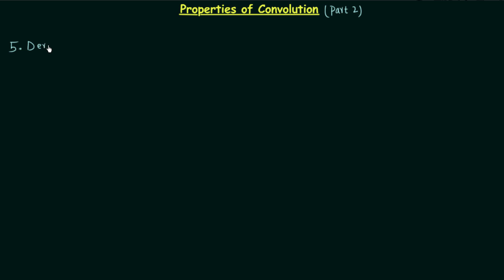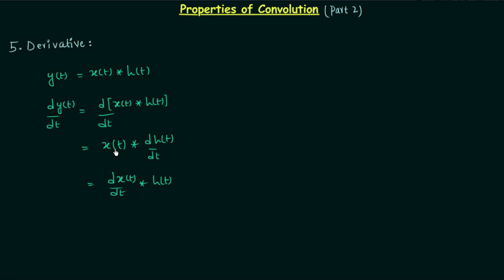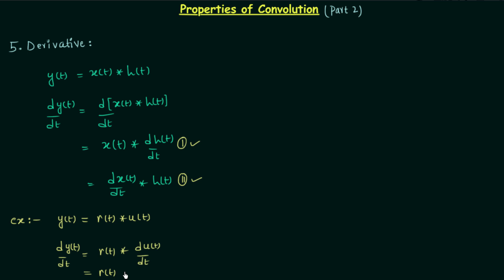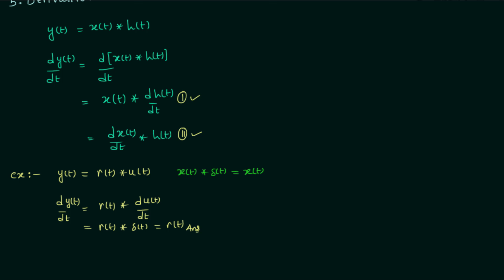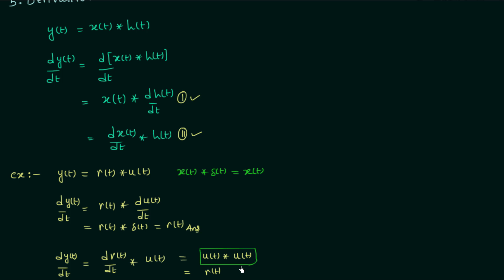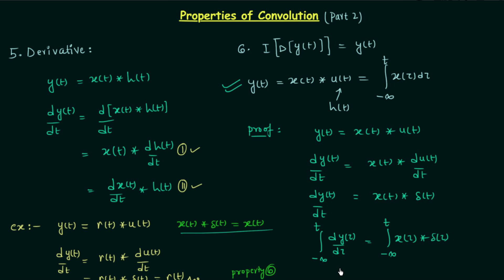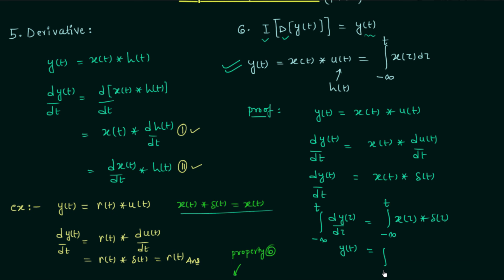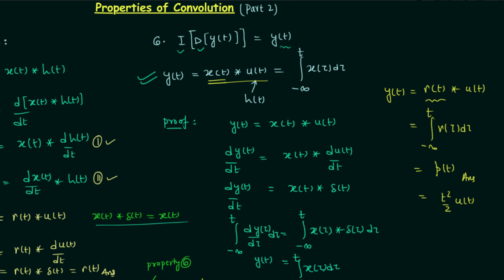Properties of Convolution (Part 2)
Signal and System: The Properties of Convolution Operation.
Topics Discussed:
1. Derivative property of convolution.
2. Example based on the derivative property of convolution.
3. Step response property of convolution.